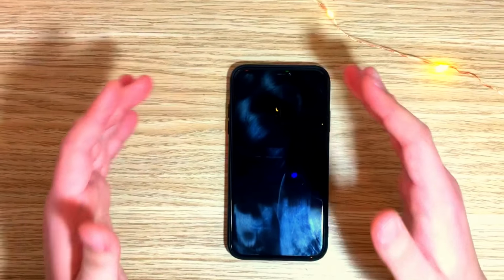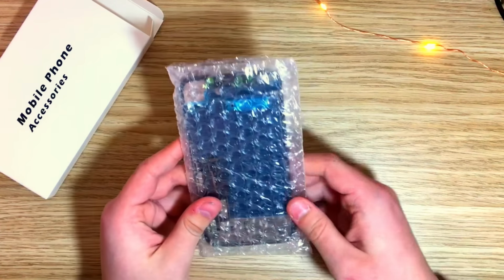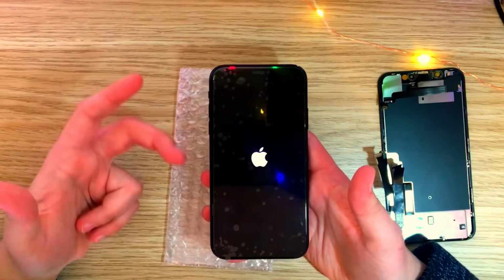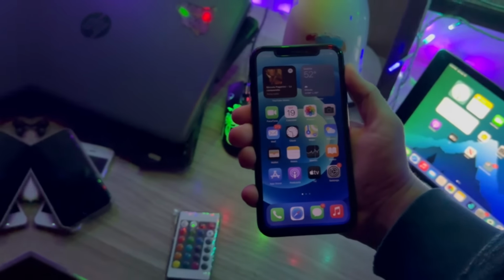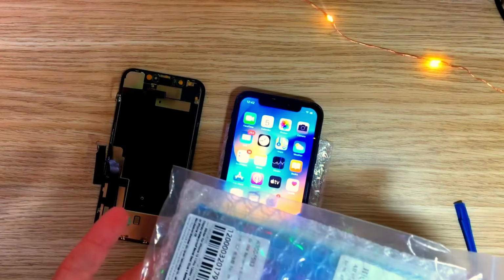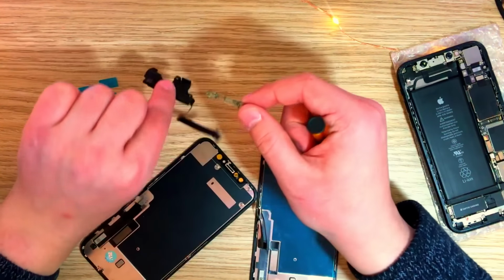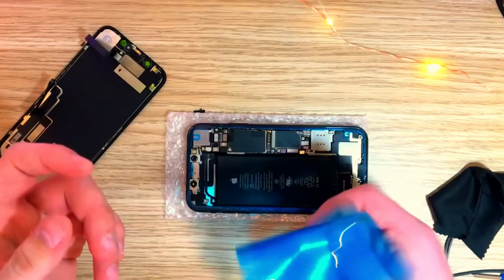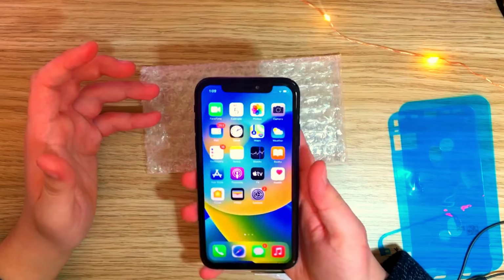This $1 iPhone Screen can NOT be This GOOD!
- ReiBoot helps fix iPhone issues and over 150+ other iOS system bugs, all without losing your data.

I bought a $1 iPhone XR screen from good ol' AliExpress. How bad, or maybe even good is it? stick around to find out!

Timestamps:
00:00 - Ordering the screen
00:47 - Unboxing
01:49 - Testing the screen
02:38 - Quick overview
05:56 - Finally Installing it

iphone
repair
aliepxress parts
cheap parts
screen replacement
iphone xr screen replacement
iphone xr
iphone xr lcd replacement
ios 14
aliepxress screen
wwdc 2025
ios 19
ios 18
ios 17
ios jailbreak
jailbreak guide
ios trollstore
trollstore guide
iphone sideloading
apps without app store
ios nugget
macverse
phone repair
diy repair
tech restoration
iphone restoration
restoring phones
iphone 17
iphone 17 air elaks
ios 19 leaks
ios 19 design
ios 19 visionos